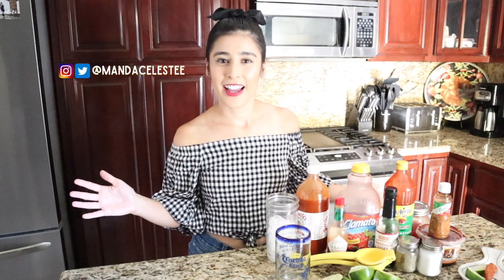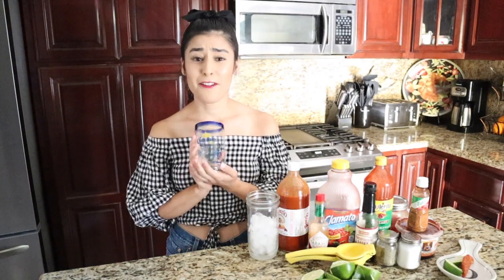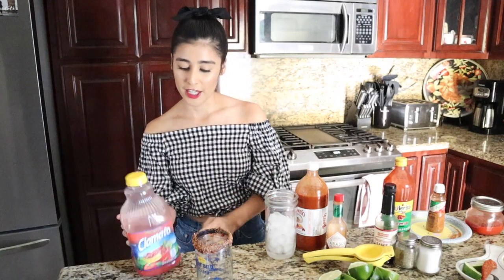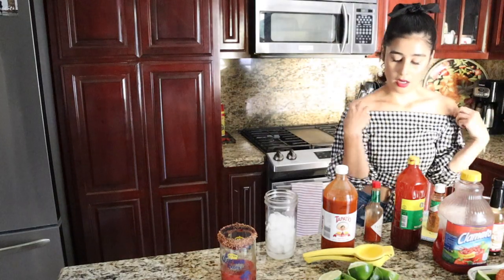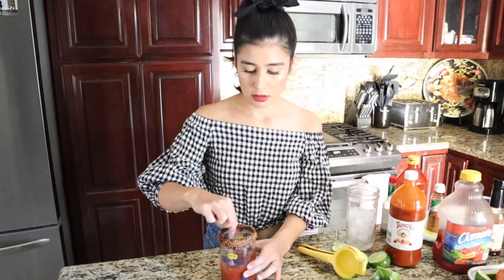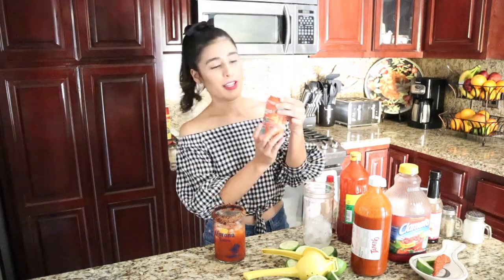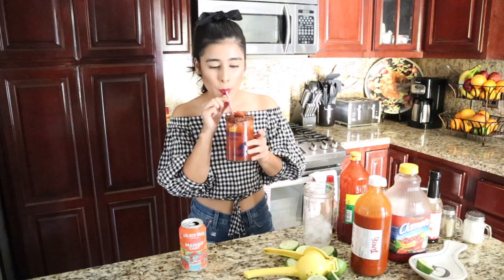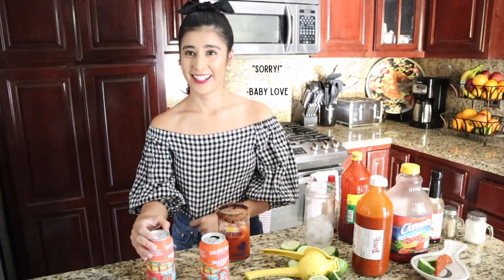HOW TO MAKE A MICHELADA!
⭐︎ Hey guys, Happy Memorial Day! Today I’m making my favorite drink while I celebrate with my family. Enjoy! :)

⭐︎ PRODUCTS USED ⭐︎
Tapatio
Tabasco
Chamoy
Tamarindo Rim Paste
Worcestershire sauce
Lime juice
Clamato Juice (Picante)
Golden Road’s Spicy Mango Cart